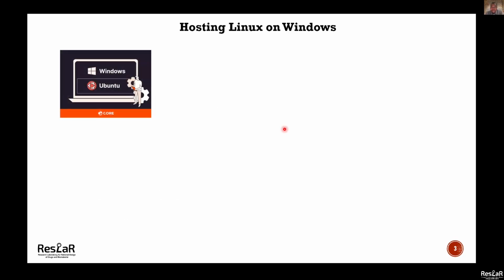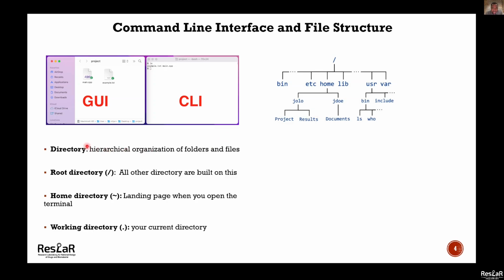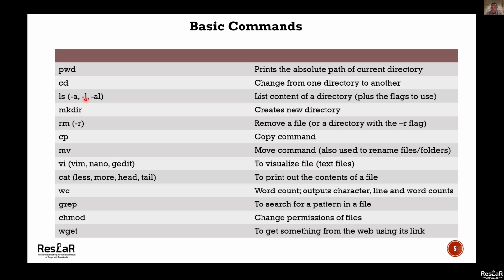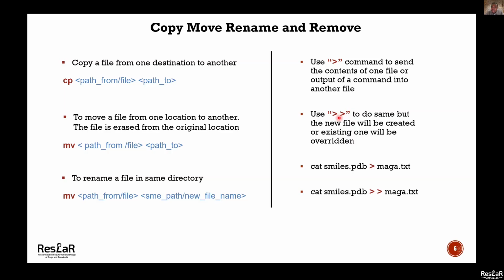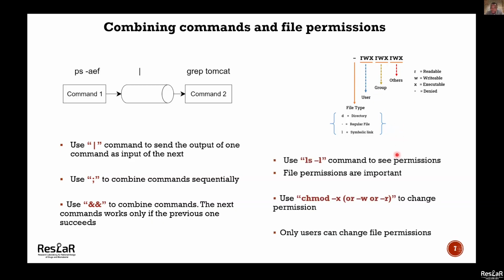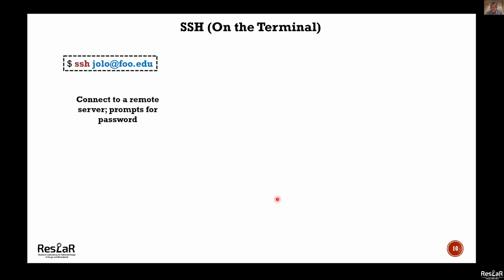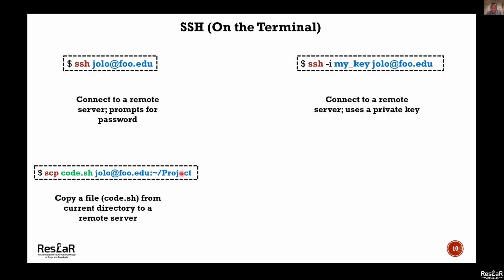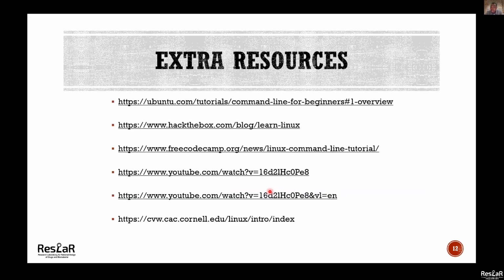Basic Linux Module Tutorial (Module 1)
Almost all supercomputing clusters today runs on Linux servers. Basic understanding of bash scripting is essential for a successful journey in computational modelling. This module provides understanding of File structures, basic bash commands, create and copy files, rename files, search for files, wildcards, remote connections.